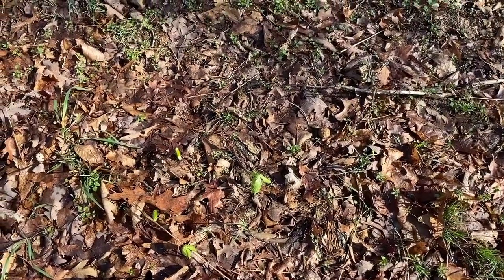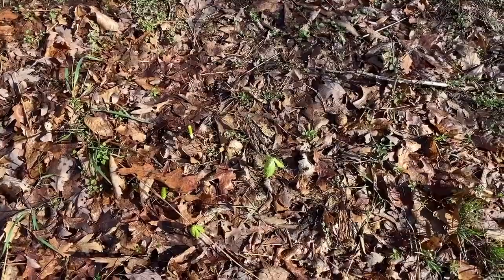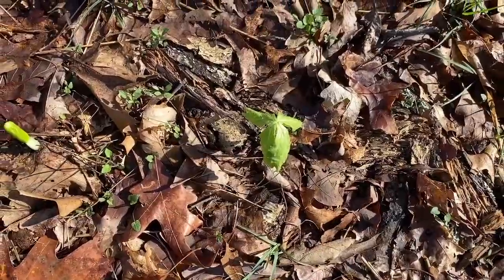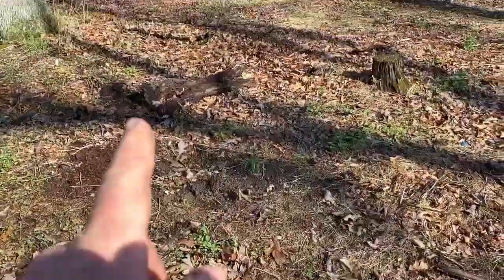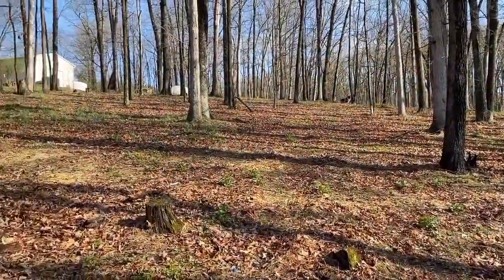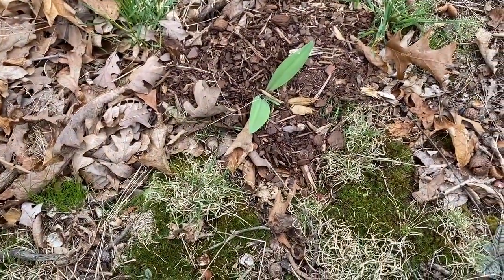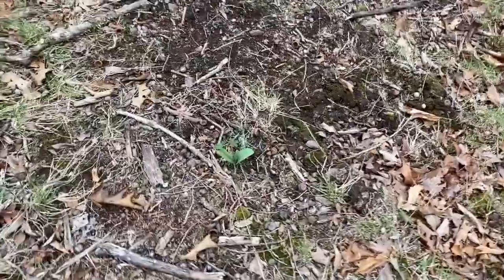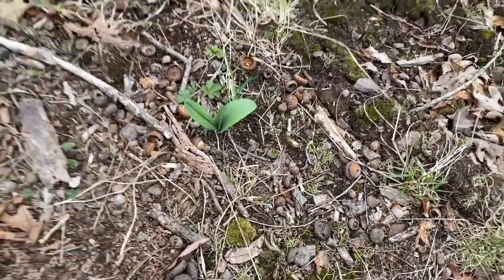RAMPed up about our RAMPs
RAMPed up about our RAMPs - Most of the RAMPs we planted last year are coming up this year.